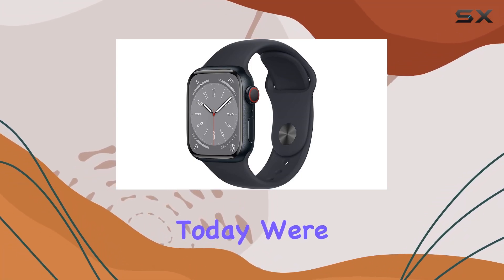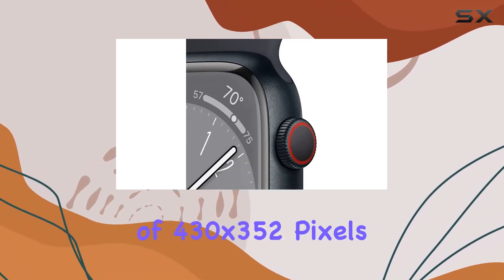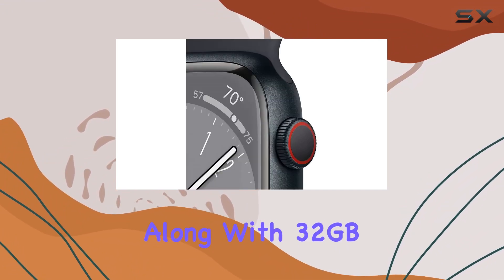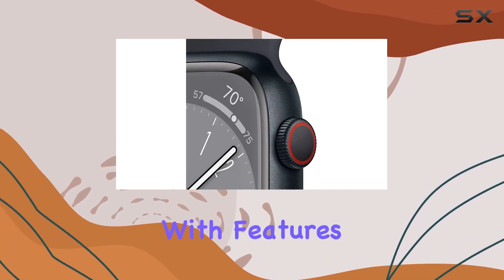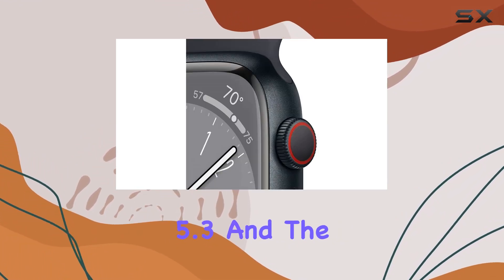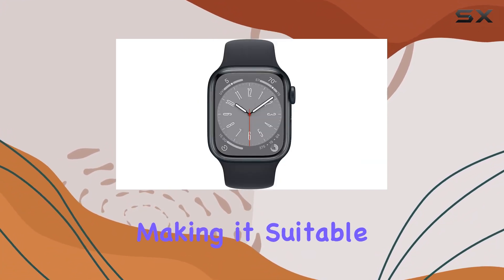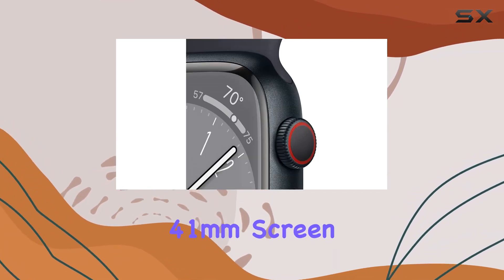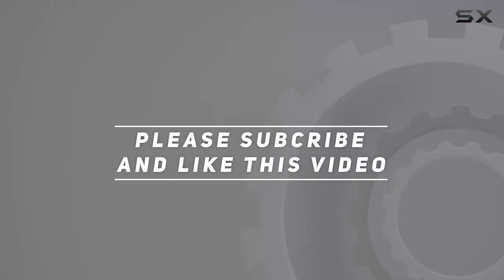Unveiling the Apple Watch Series 8 - In-Depth Review!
0:00 Intro
0:06 Review

Things that we mentioned in this video:
Apple Watch Series 8 : B0CFGGW7M2